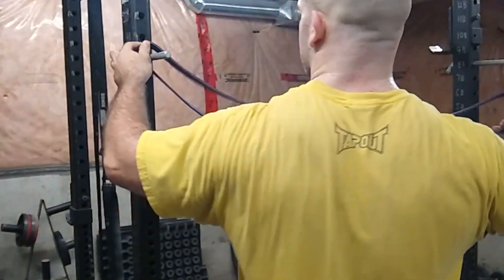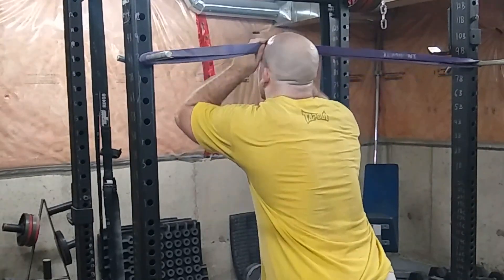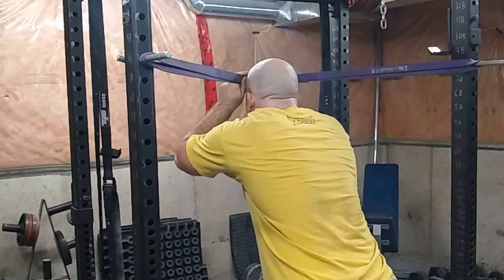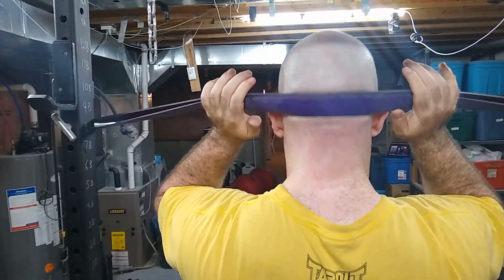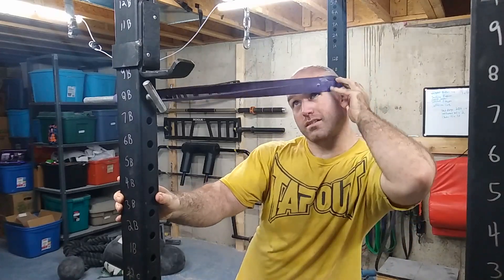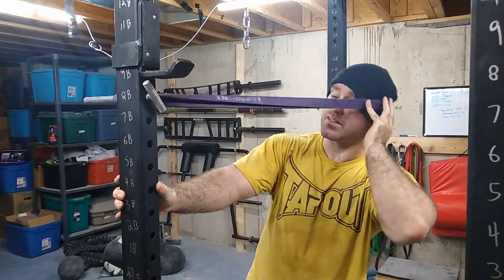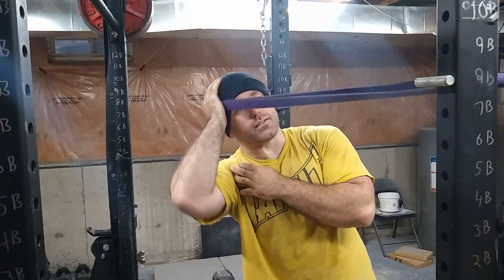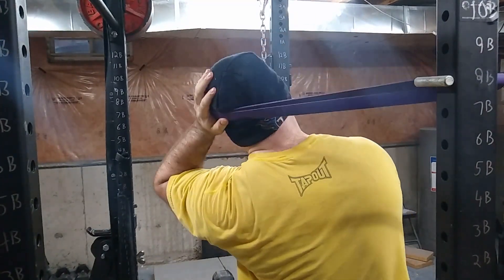Banded Neck Training (Minimal Equipment)